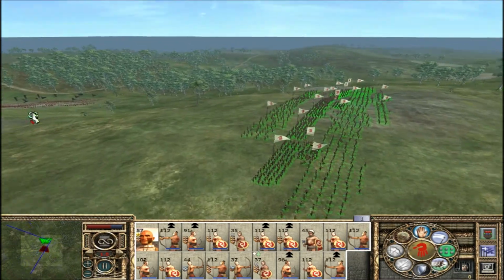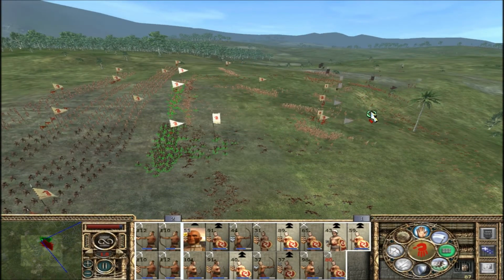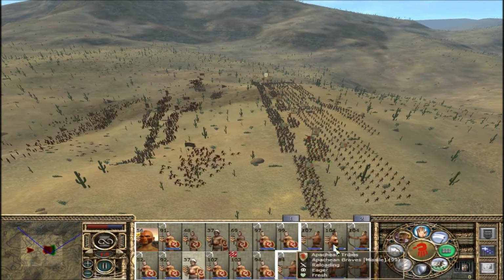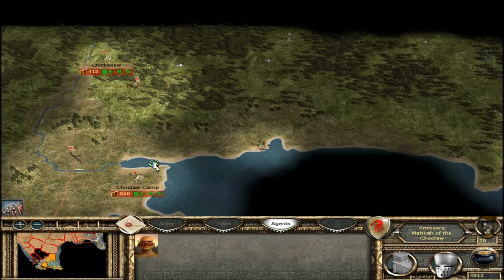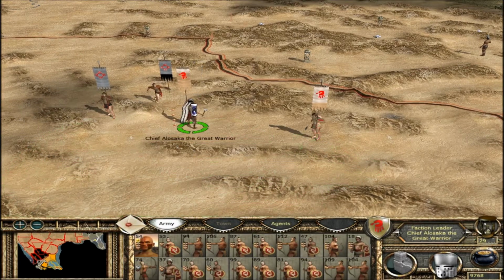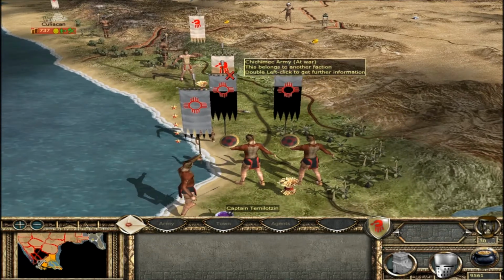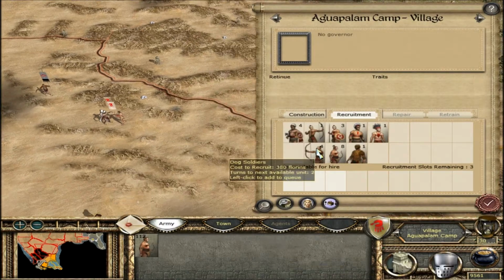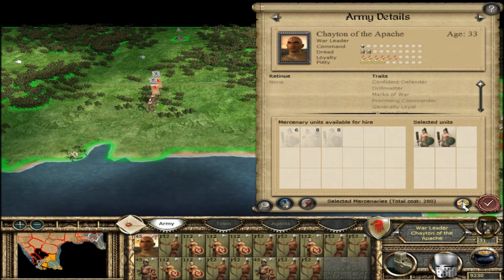Let's Play M2TW: Americas Campaign (Apachean Tribes) Part 11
The Apachean Tribes are finally on the aggressive! Fear our warriors.

You'll notice that this is the only video I'll be uploading today. Slight change of pace, instead of posting about two hours of content (give or take) twice a week, I'll instead upload one video, but EVERY day! I hope you'll find this easier to follow. This is for you!